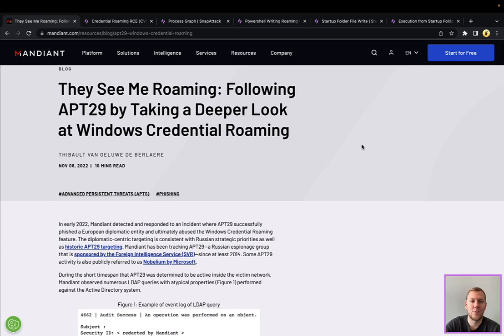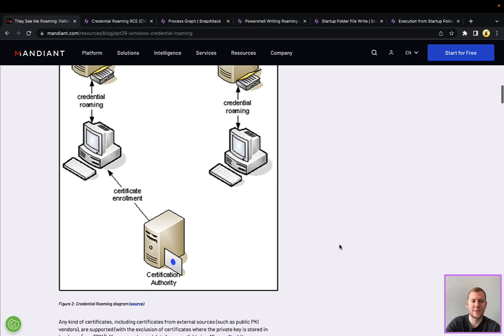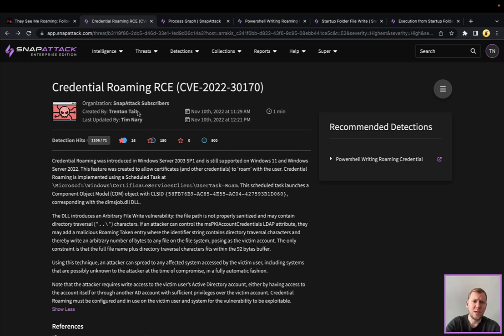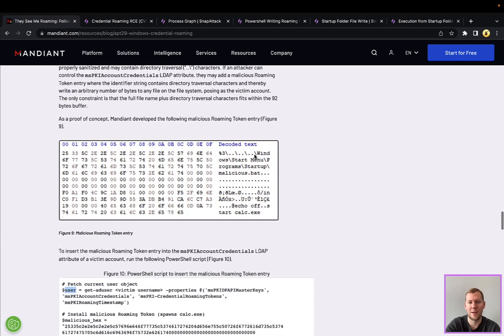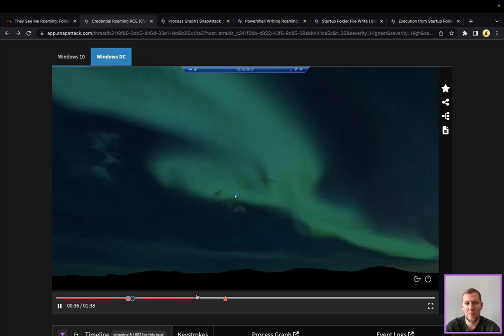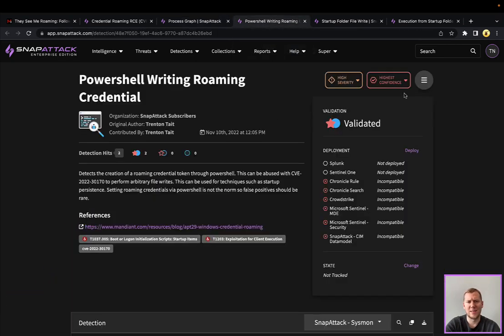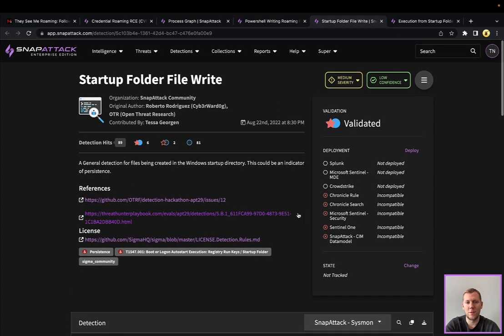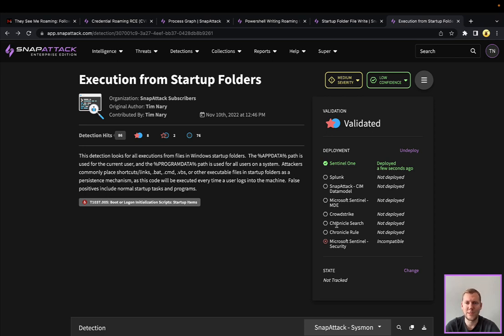APT29 Persistence / Lateral Movement via Windows Credential Roaming | Threat SnapShot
In this week's Threat SnapShot, we'll dive into some new threat intelligence for APT29 released by our partner Mandiant. APT29 (NOBELIUM, Cozy Bear) is attributed to Russia's Foreign Intelligence Service, and often targets government networks in Europe and NATO member countries. Mandiant witnessed APT29 abusing the built-in Windows Credential Roaming feature for persistence and lateral movement. This novel technique was assigned CVE-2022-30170 and patch in Microsoft's September update. We'll dive into the proof-of-concept and replicate the threat, as well as discuss detection and threat hunting strategies.